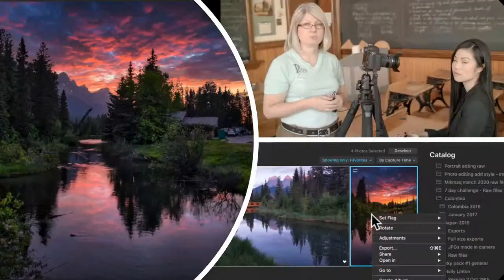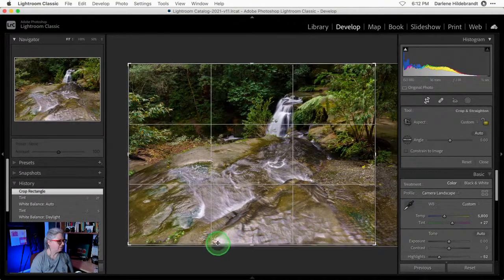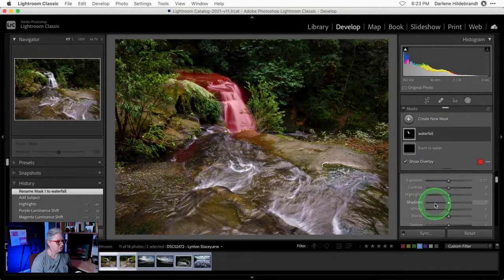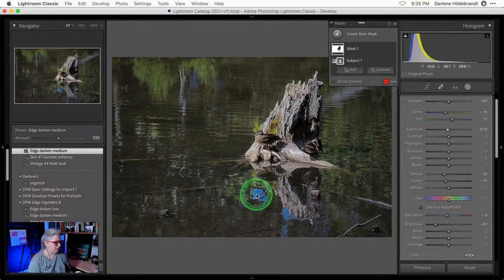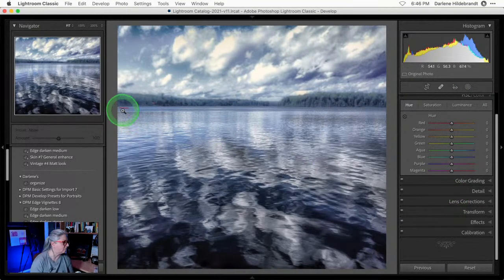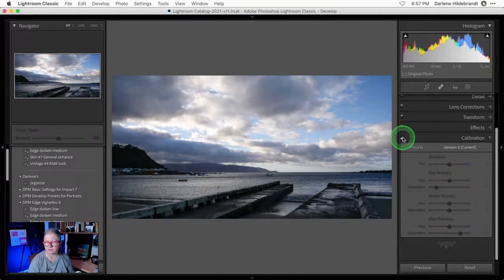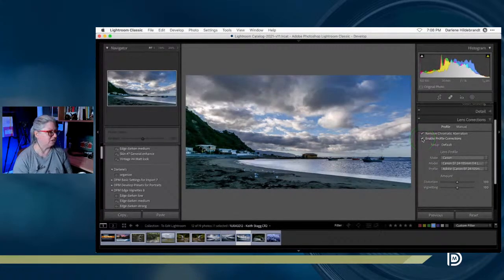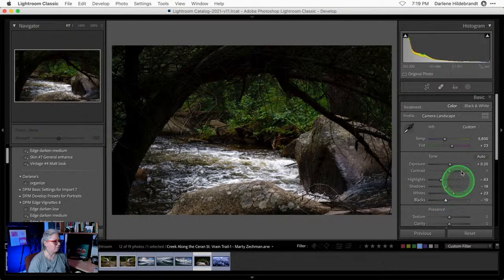Learn How to Use Lightroom to Edit Photos - LIVE Photo Editing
Learn how to approach image editing by watching Darlene, a professional photographer, show how she would edit your images (or other subscribers). She will show how to approach an image, what to do to it, how far to go, how far is too far, and how to get the looks you want using Adobe Lightroom and related Lightroom plugins.

This is a Lightroom-exclusive photo editing demonstration.

📢 Enroll in my Lightroom For Photographers: The Complete Course